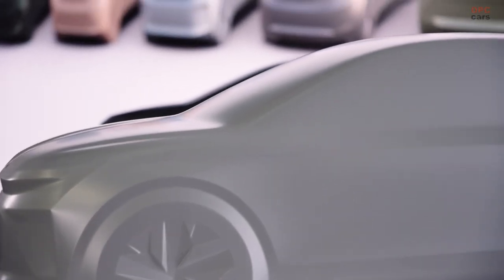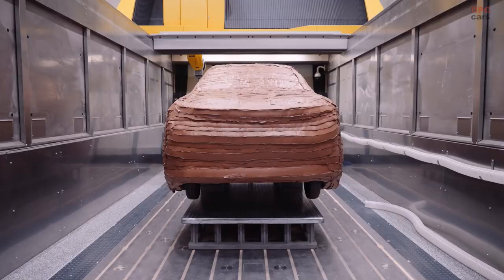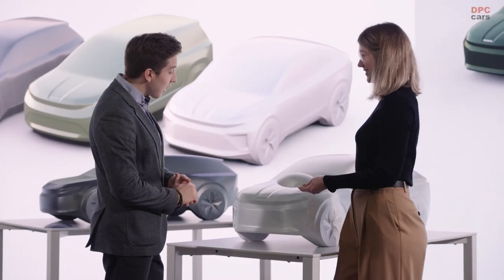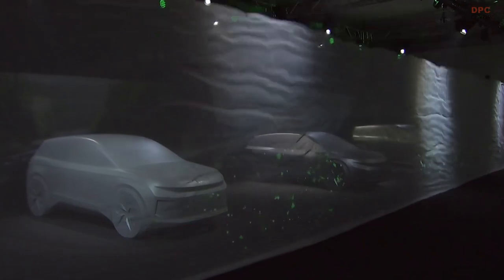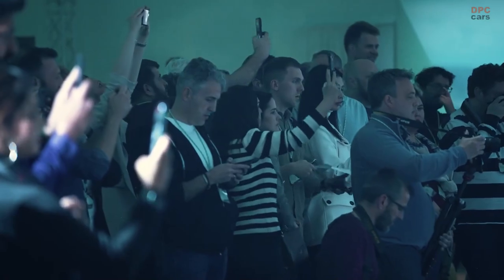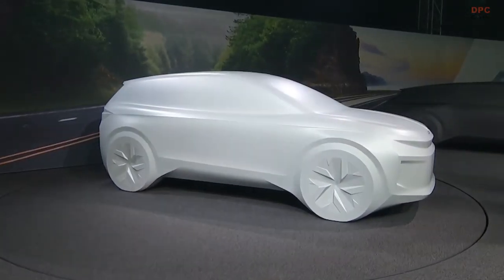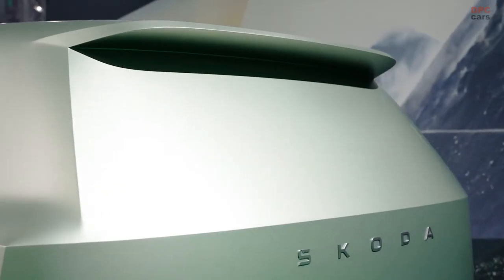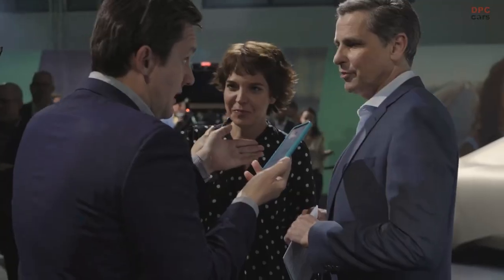Skoda Sculptures Revealing The Future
Škoda Auto, the renowned Czech automobile manufacturer, has always been at the forefront of innovation and design. By unveiling a series of futuristic sculptures, Škoda has taken a bold step to envision the future of mobility. These sculptures represent the design elements that are expected to shape the brand's future vehicles. This article takes you on a behind-the-scenes journey to explore how these stunning masterpieces were created.

A Glimpse into the Future:
The sculptures were introduced as part of Škoda's "NEXT" project, which aims to redefine the company's design language and explore the possibilities of future mobility. The project showcases the brand's commitment to innovation and creativity, with each sculpture embodying a different aspect of Škoda's future design philosophy.

The Creative Process:
Creating these sculptures was no small feat. The team at Škoda worked closely with renowned Czech artists and designers to bring their vision to life. The collaboration involved extensive research, brainstorming, and experimentation with various materials and techniques. By combining traditional craftsmanship with modern technology, the artists managed to produce sculptures that are both captivating and thought-provoking.

Exploring the Materials:
One of the most intriguing aspects of these sculptures is the use of unconventional materials. The artists employed materials such as stainless steel, fiberglass, and carbon fiber to give the sculptures a futuristic look while ensuring durability and longevity. The choice of materials not only highlights Škoda's dedication to sustainable practices but also hints at the materials that may be used in the construction of future vehicles.

Innovative Techniques:
To create these sculptures, the artists relied on a combination of traditional and modern techniques. While some parts of the sculptures were handcrafted, others were produced using state-of-the-art 3D printing technology. This blend of artisanship and technology allowed the team to achieve intricate designs and details that would have been impossible using conventional methods alone.

The Importance of Collaboration:
The creation of these sculptures was a collaborative effort between Škoda's designers and the Czech artists. The partnership resulted in a unique fusion of ideas, expertise, and perspectives that shaped the final outcome. By working together, the team managed to create sculptures that are not only visually striking but also thought-provoking, encouraging viewers to imagine the future of mobility.

Conclusion:
The futuristic sculptures unveiled by Škoda are a testament to the brand's commitment to innovation, creativity, and sustainability. By combining traditional craftsmanship with cutting-edge technology, the artists have created masterpieces that offer a glimpse into the future of automotive design. These sculptures serve as a powerful reminder that the possibilities for the future of mobility are limited only by our imagination.